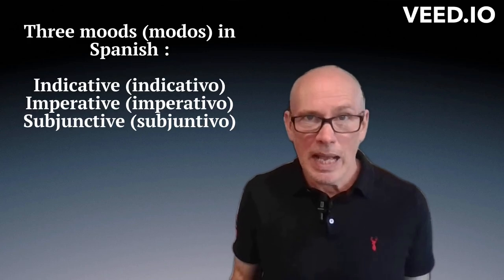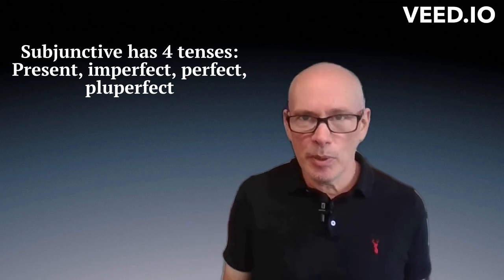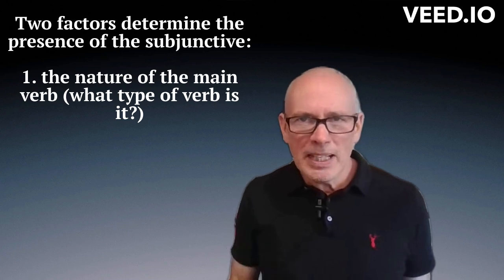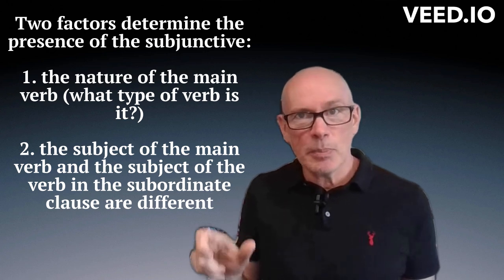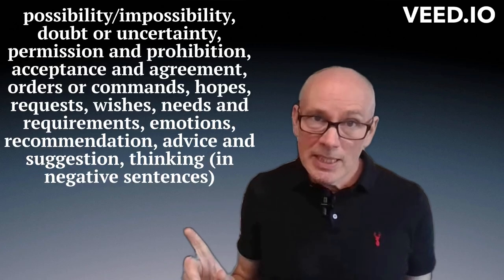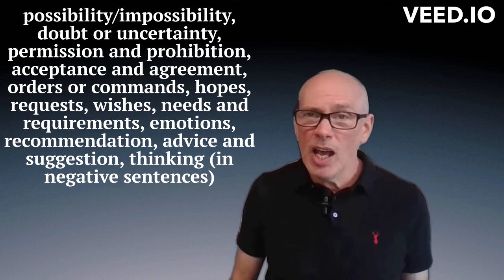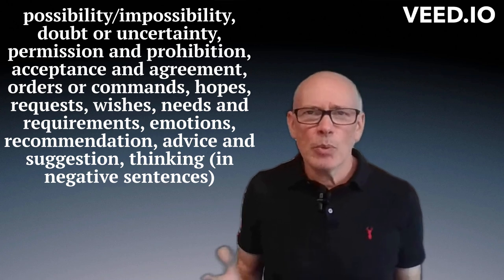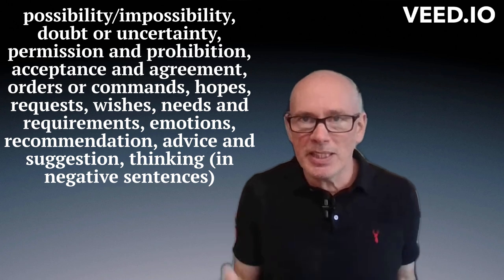Focus 15 Spanish - The Present Subjunctive in subordinate clauses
The Spanish Grammar Guy explains the 2 rules you need to know to use the subjunctive in Spanish sentences.